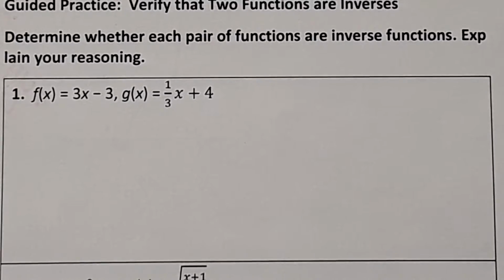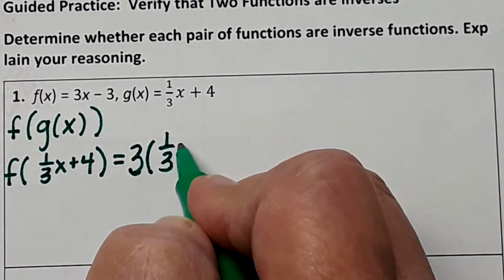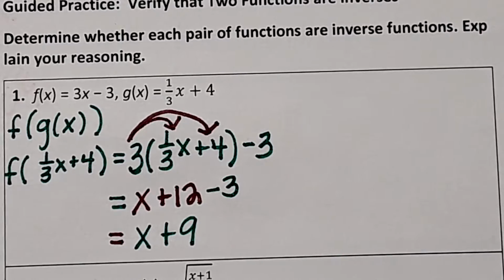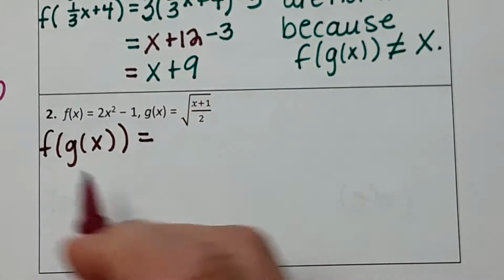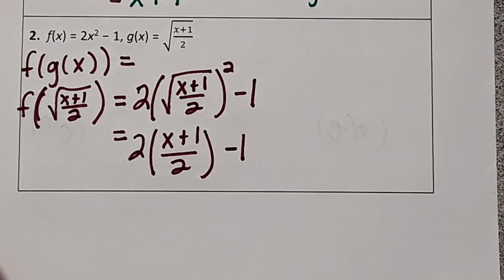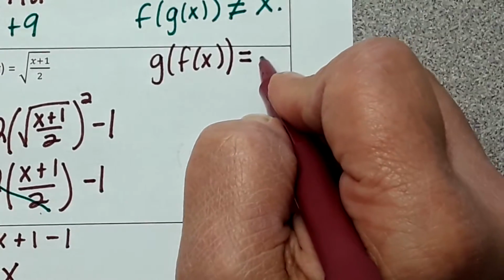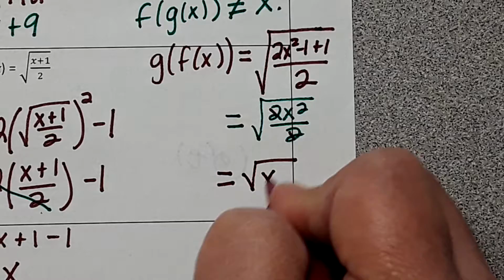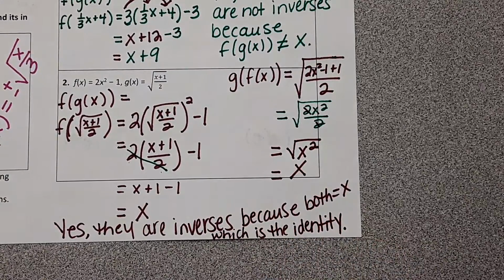Section 6.2 Part 2